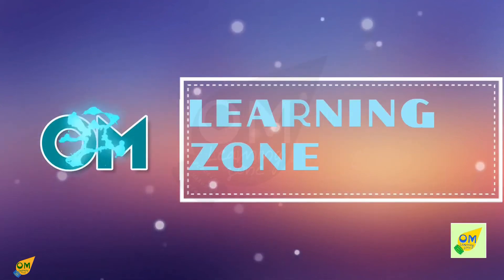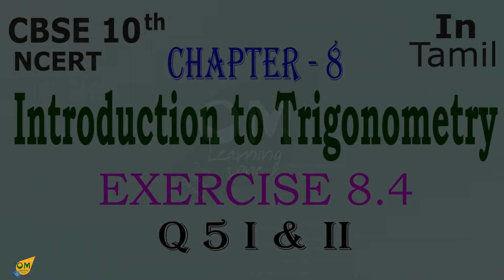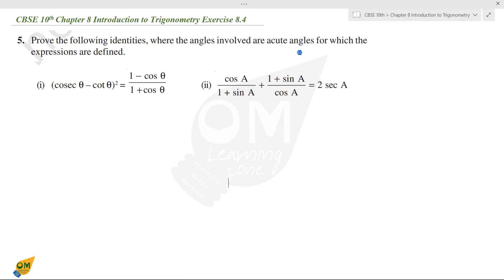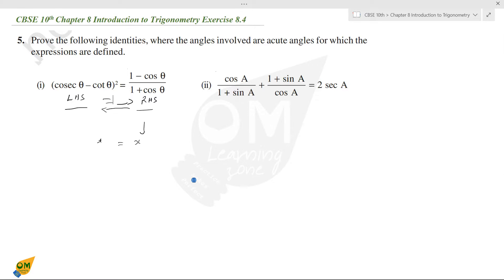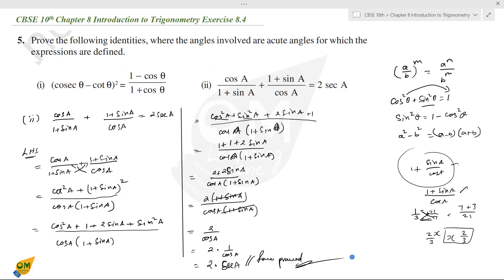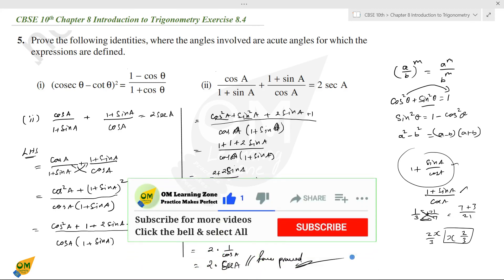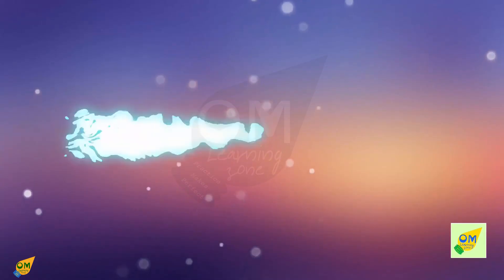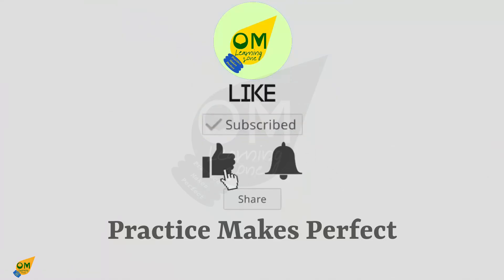CBSE 10th Maths Chapter 8 Introduction to Trigonometry Exercise 8 4 Sum no 5 i&ii In Tamil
Note:
1- Don’t skip any sums, exercise, and videos important introduction video.
2- Don't forget to subscribe to our channel and click the bell icon to get instant notification of every video upload If you like this video give the thumbs up and you can post your doubts and opinions in the comment box.

Discussion forum